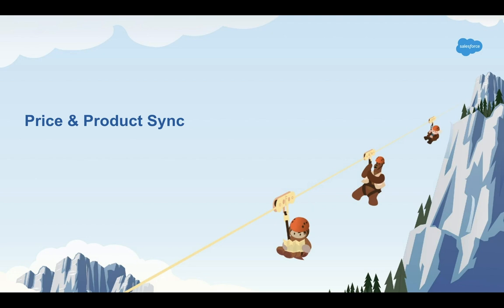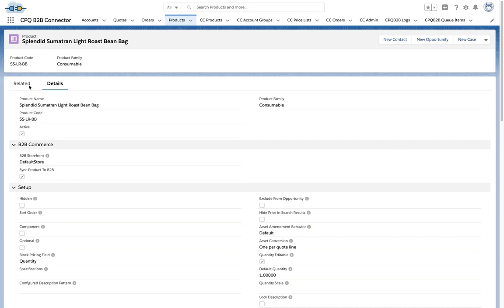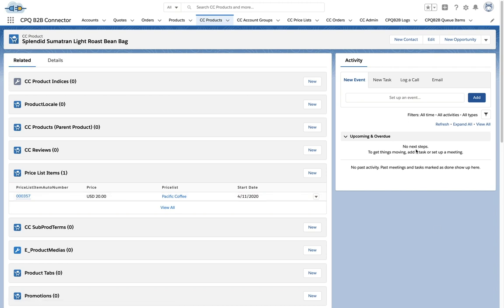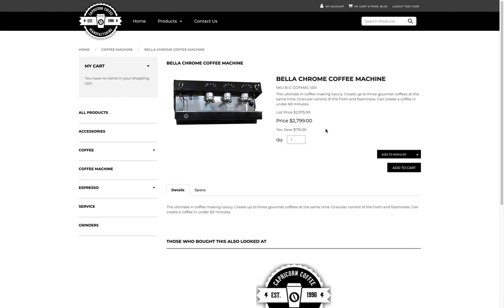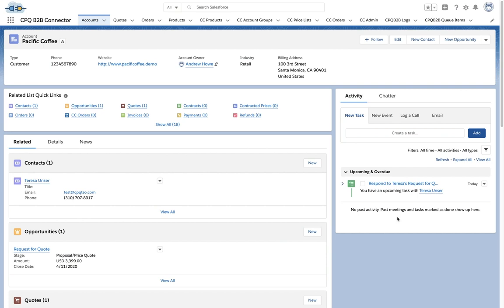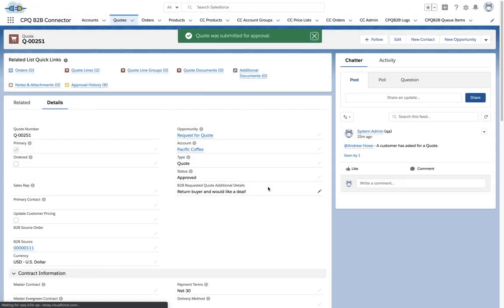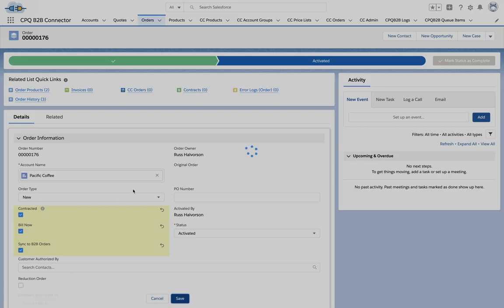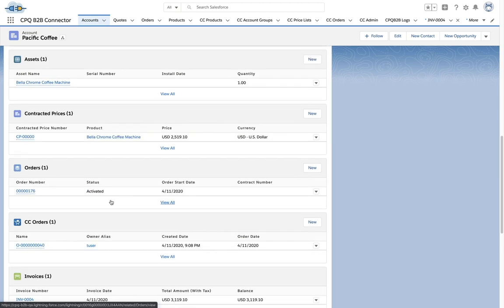CPQ B2B Connector Demo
The CPQ B2B Commerce Cloud Connector is an unmanaged package from Salesforce Labs and allows customers of both B2B Commerce and CPQ to configure or customize functionality that will sync products, pricing, quote requests and order history across both clouds.

Get started today with our CPQ B2B Commerce Solution Kits To learn more about CPQ features, check out our micro admin demo videos